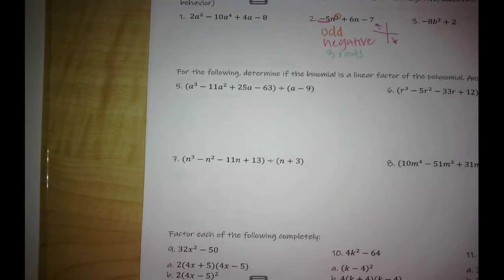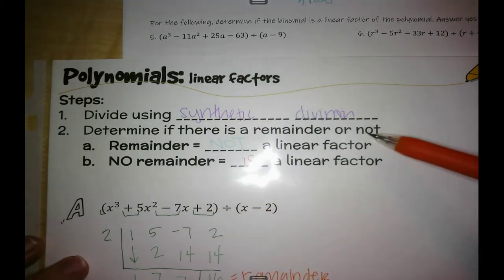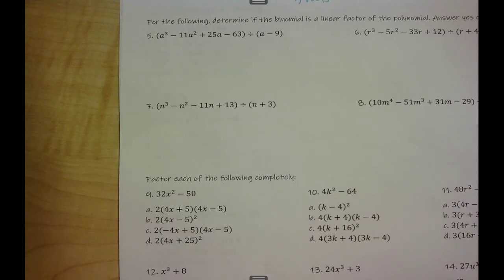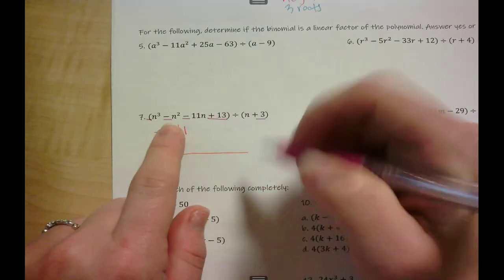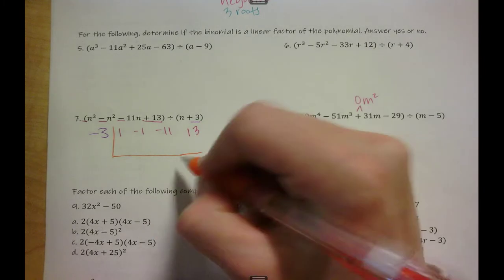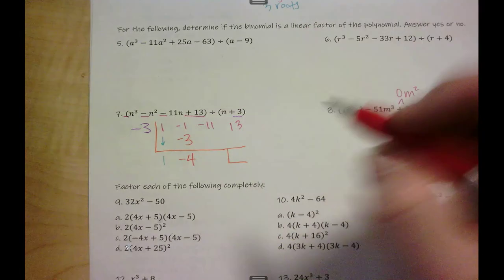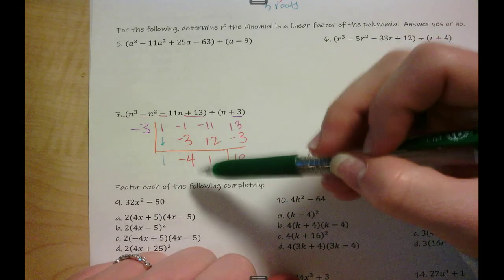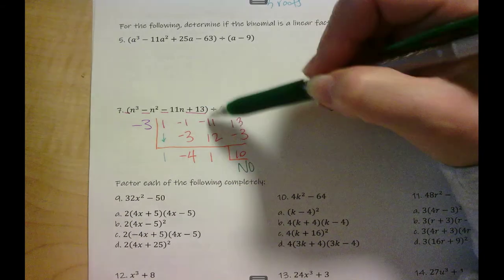Alg 4 2 #7